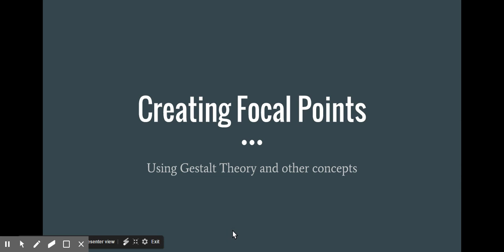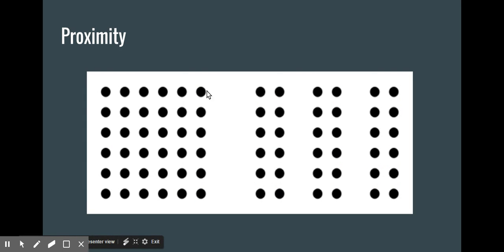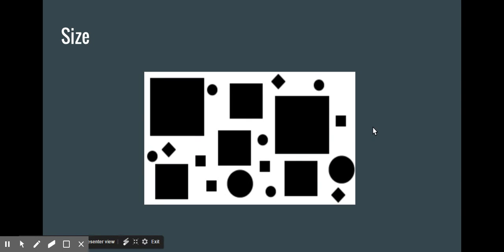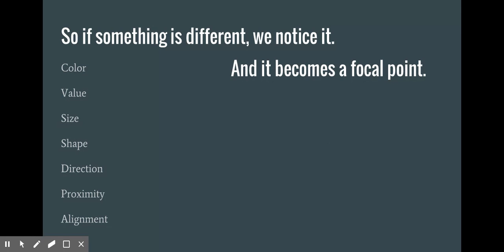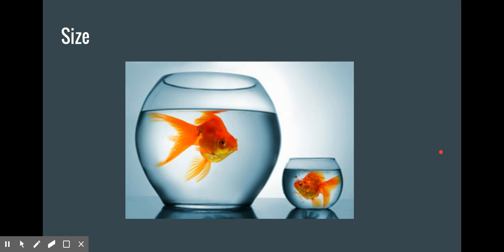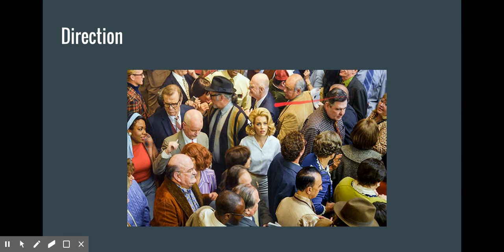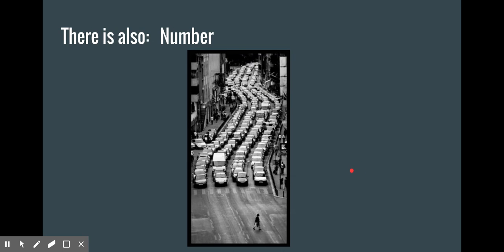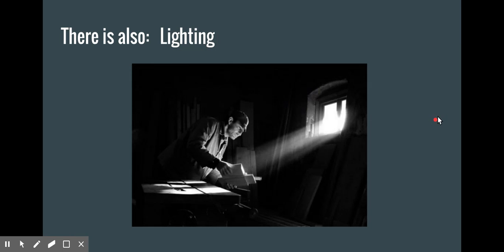Creating Focal Points